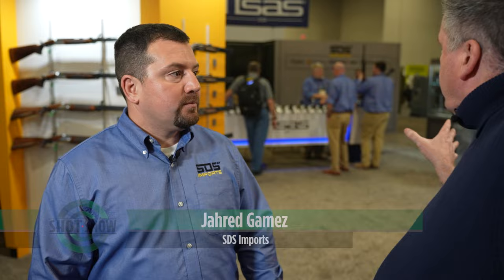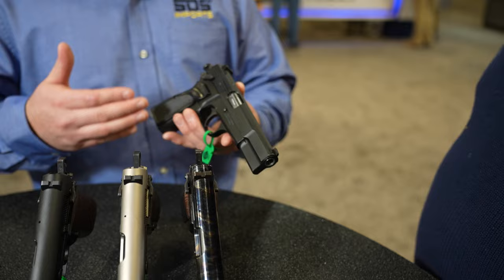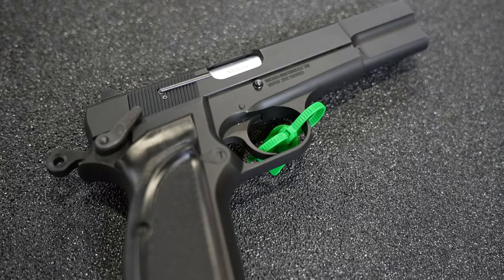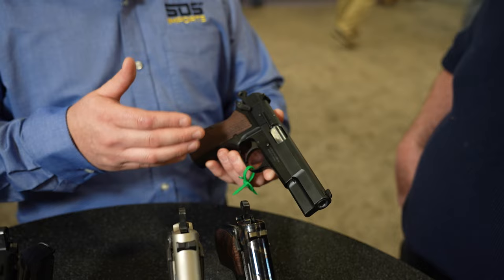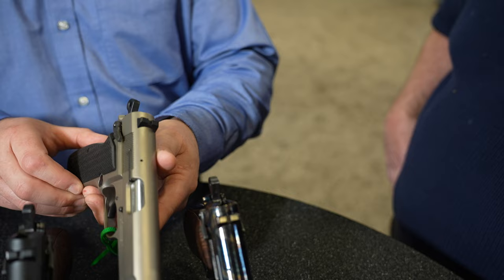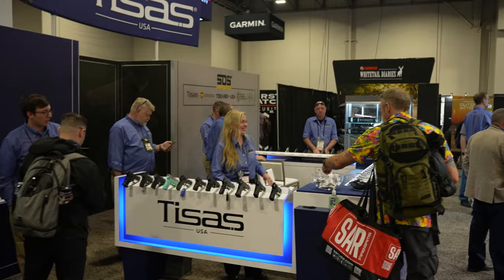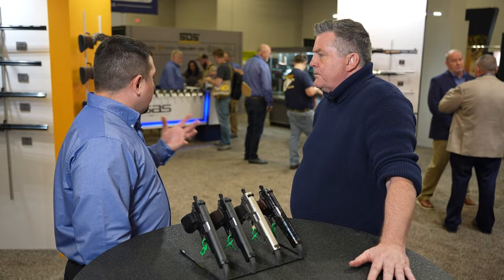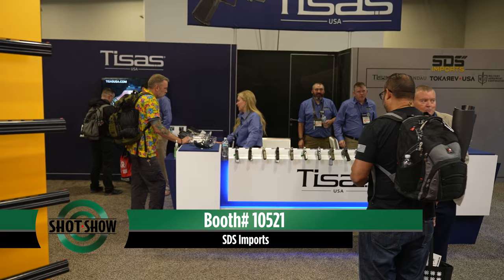SDS Imports Unveils Inglis Hi-Power Pistols | 2024 SHOT Show Product Spotlight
SHOTShow 2024SHOTShow SHOTShow2024 SHOTTV SDS Imports (Booth 10732) is showcasing a new line of Hi-Power pistols under the Inglis brand at SHOTShow2024.